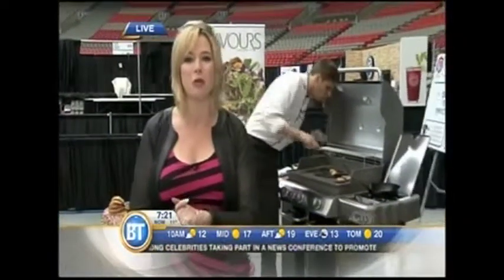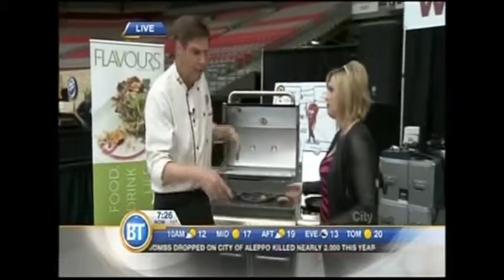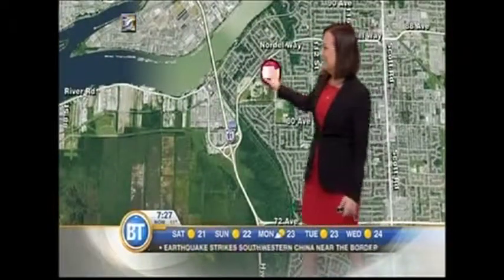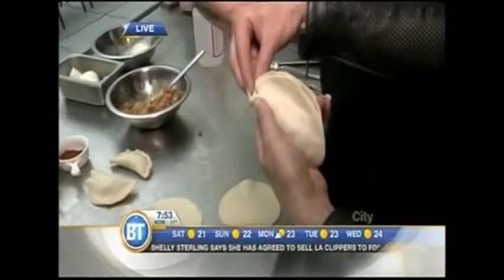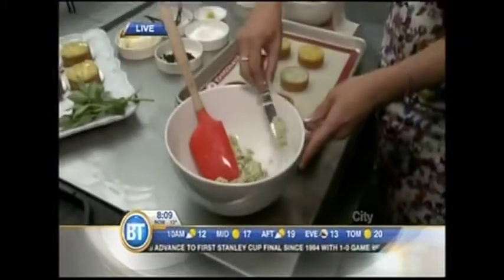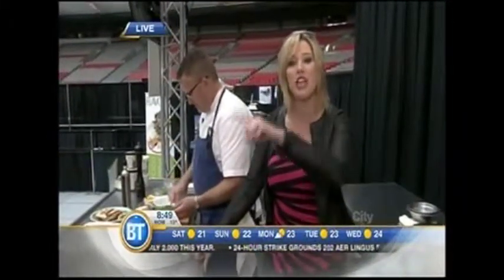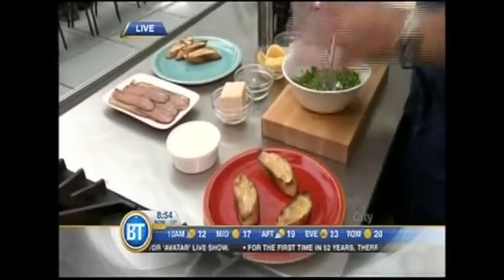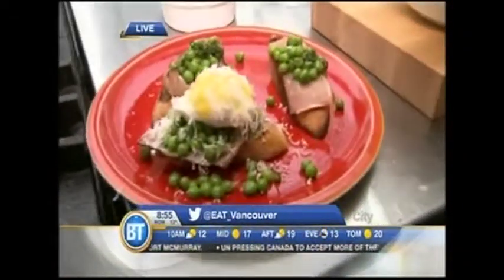2014 EAT! Vancouver Chefs on CityTV Breakfast Television LiveEye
Chef Michael P. Clive of Weber, Chef Juan Bochenski representing Argentina National Institute of Tourism Promotion, Jackie Ellis of Beaucoup Bakery, and Chef Rob Feenie of Cactus Restaurants cook up a storm with Dawn Chubai of CityTV's Breakfast Television in Vancouver leading up to the 12th annual EAT! Vancouver Food + Cooking Festival, May 30-June 1, 2014.

EAT! Vancouver Food + Cooking Festival